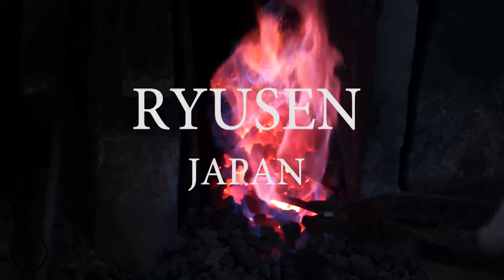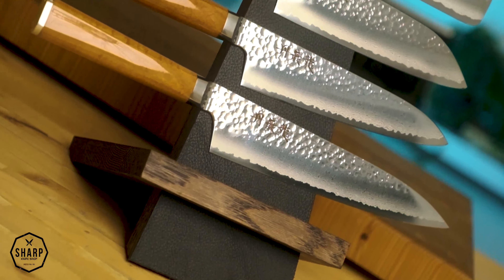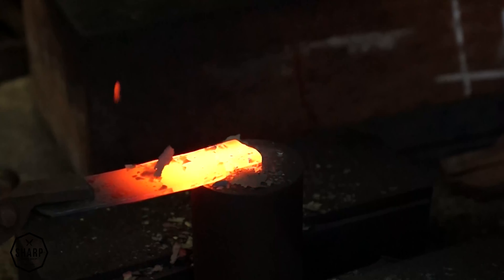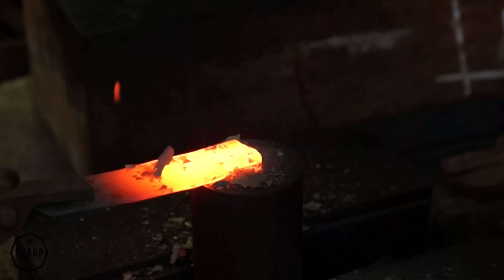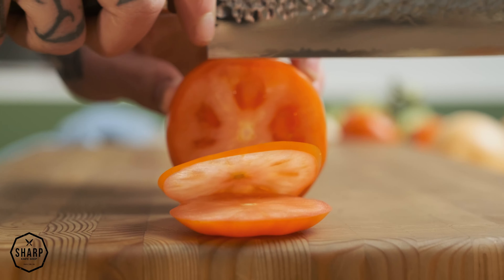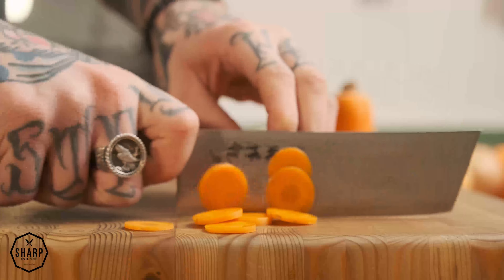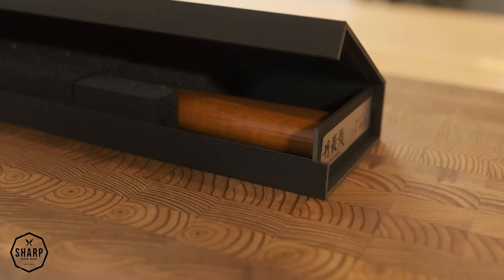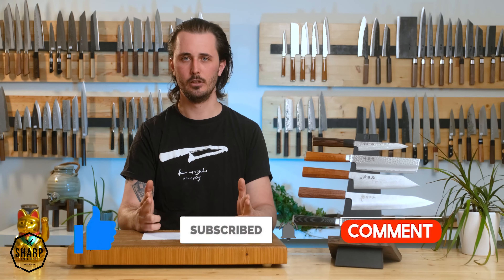JAPANESE KNIFE -Ryusen Hamono Overview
Hey folks!

Find our selection of gorgeous Ryusen Hamono knives at the following link!

In todays video we'll be going over the 5 new lines of Ryusen knives that we got in the shop, some details about them, and who they might be for!